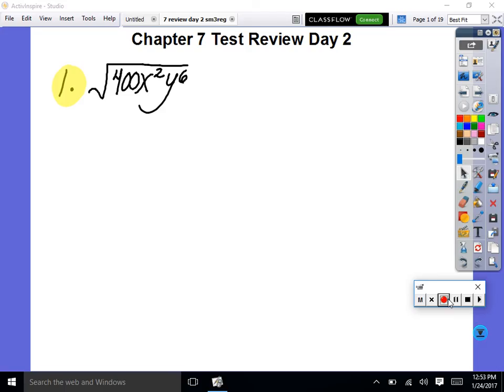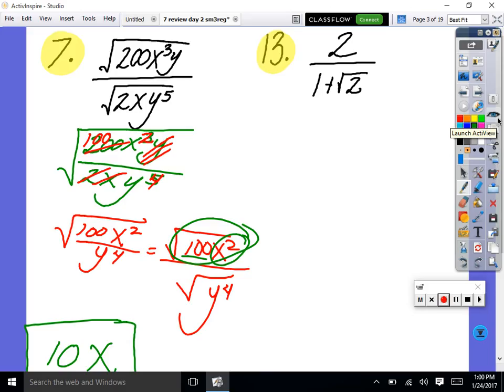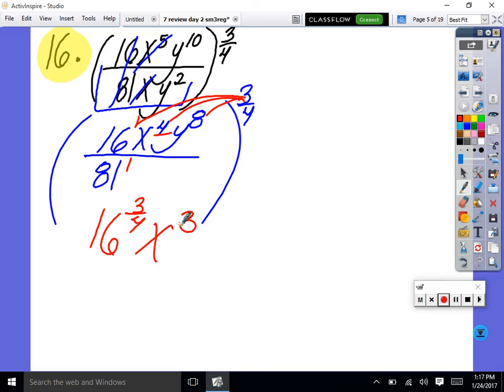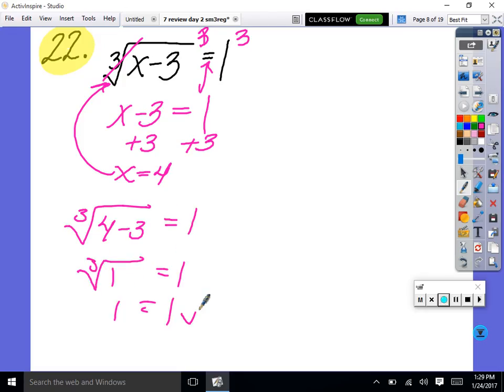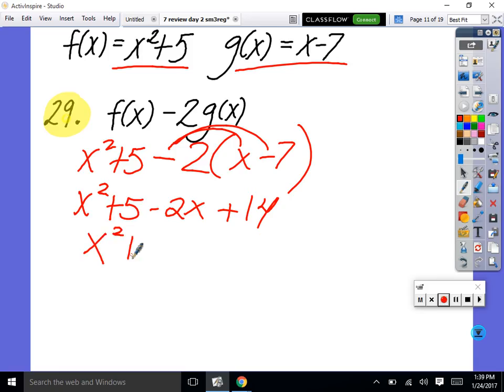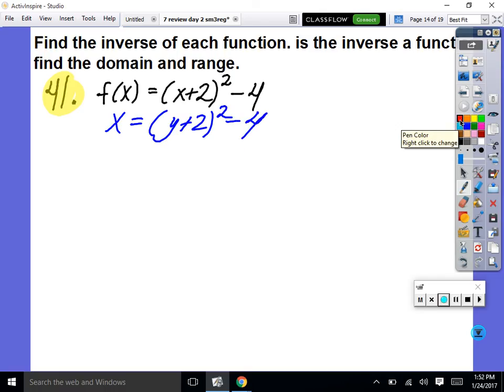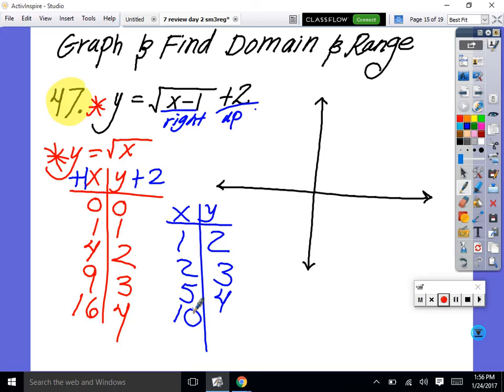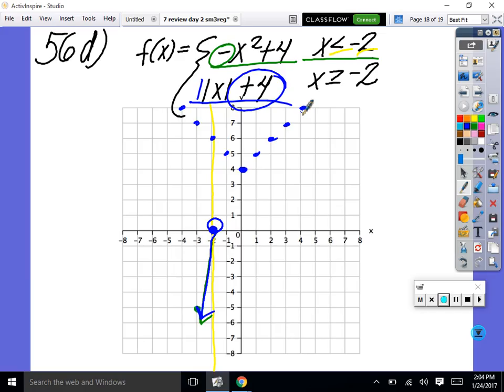7 review day 2 SM3 reg